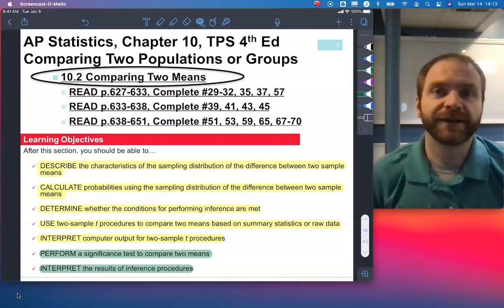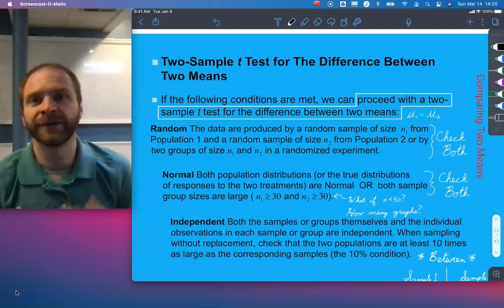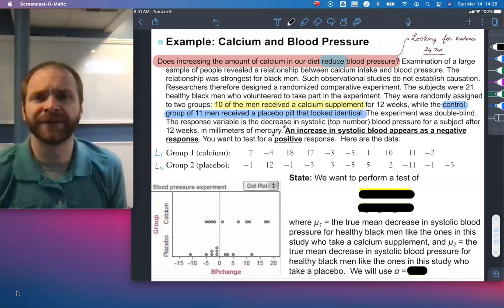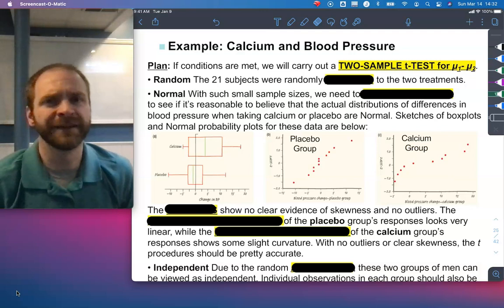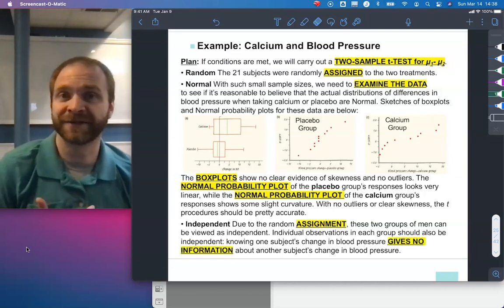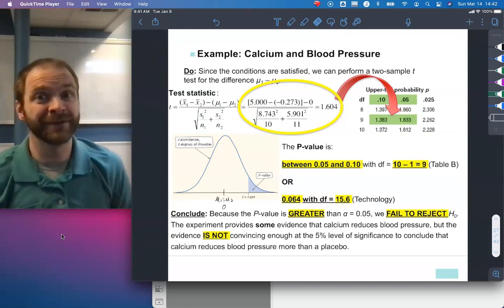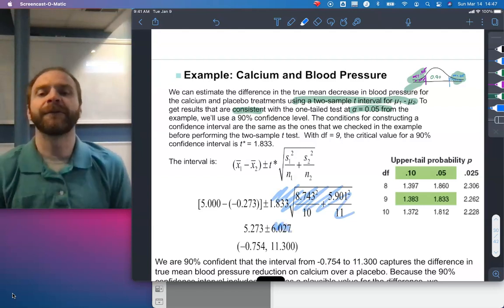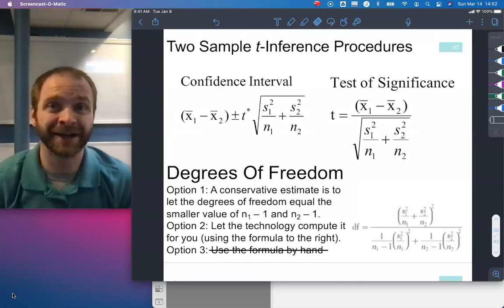AP Stats - Lesson 10.2B